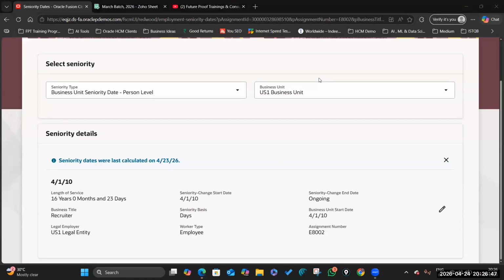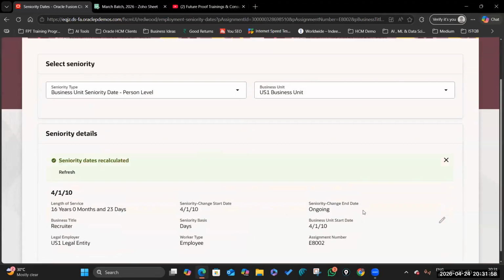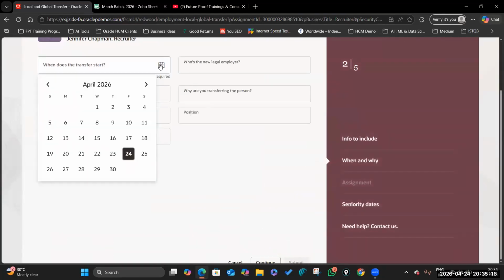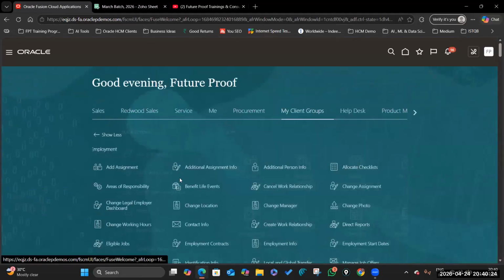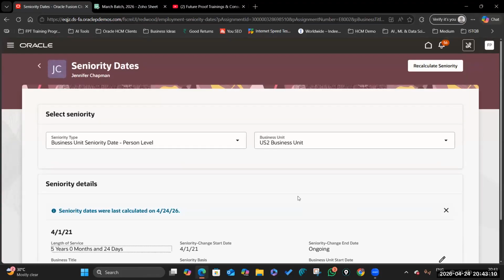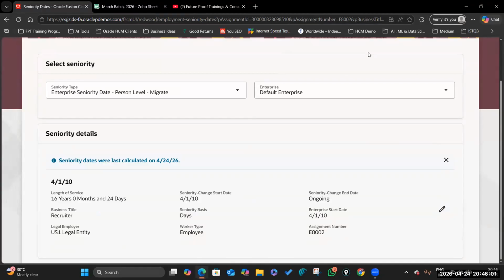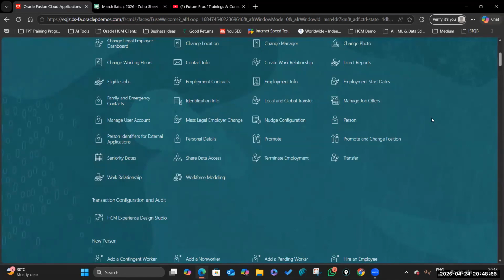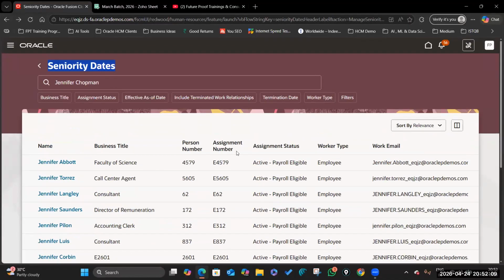Master Seniority Dates in Oracle HCM Cloud Redwood | Step-by-Step Guide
Description:
Welcome to Future Proof Trainings! In this Oracle HCM Cloud Core HR tutorial, we dive deep into configuring, calculating, and managing Seniority Dates using the new Redwood Applications UI.

Whether you are performing a Local Transfer, a Global Transfer, or simply need to understand how length of service is calculated across different Enterprise Structures (Business Units, Legal Employers, Locations, and Departments), this video covers it all with hands-on system demonstrations.

What you will learn in this video:
✔️ How employee transfers impact Seniority Dates
✔️ Step-by-step guide to executing Local and Global Transfers
✔️ Running the ESS Job to Recalculate Seniority Dates
✔️ The difference between Enterprise, Legal Employer, and Business Unit Seniority
✔️ How to use Seniority Dates for Service Awards, Promotions, and HR metrics

⏱️ Chapters & Timestamps

00:00 - Introduction to Seniority Dates & Length of Service
01:31 - Changing an Employee's Business Unit (Local Transfer)
03:10 - How to Recalculate Seniority Dates (ESS Job)
03:52 - Analyzing Seniority Dates at the Location Level
06:05 - Executing a Global Transfer (Changing Legal Employer)
09:25 - Recalculating Seniority After a Global Transfer
10:10 - Reviewing Seniority at the Business Unit Level
12:57 - Reviewing Seniority at the Legal Employer Level
14:05 - Understanding Enterprise-Level Seniority Dates
15:00 - Using Seniority Dates for HR Metrics & Service Awards
16:13 - Checking Seniority at the Job & Department Levels
18:55 - Q&A: Bulk Checking Seniority & OTBI Reports